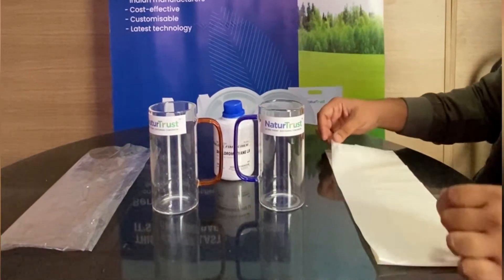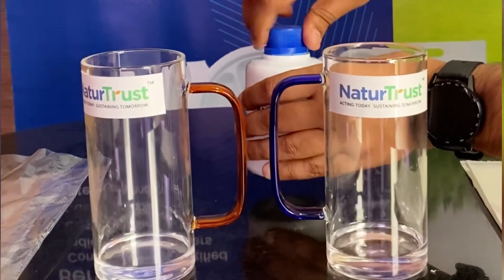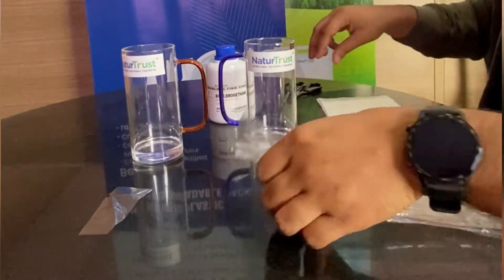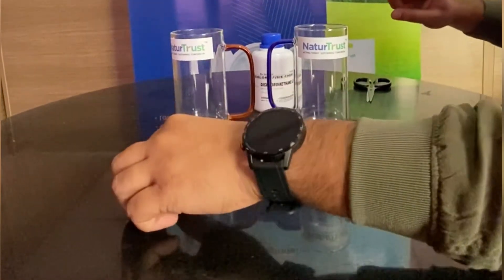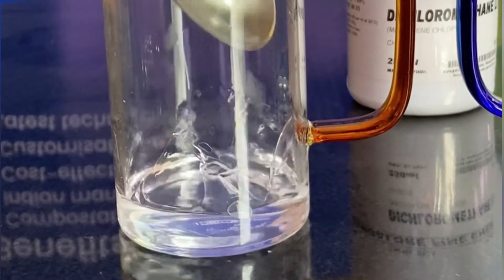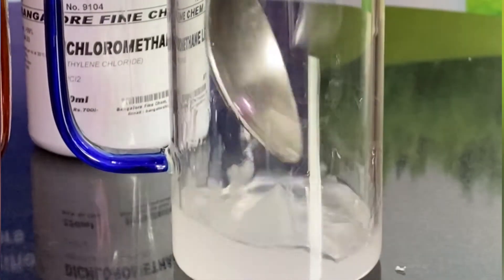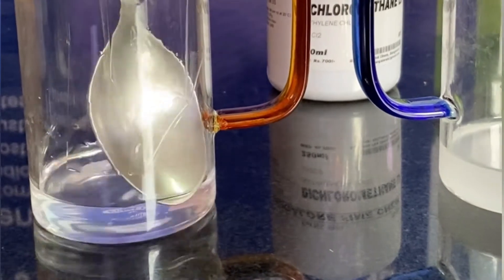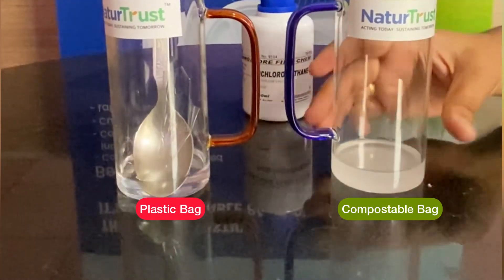Reality Check of Plastic Bags vs Compostable Bags |The truth about compostable products | NaturTrust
The truth about conventional plastics will be an eye-opener, a reason why we all should switch to compostable products.

This video is a test to check which decomposes better, conventional plastic bags or compostable bags by using a chemical called "Dichloromethane"